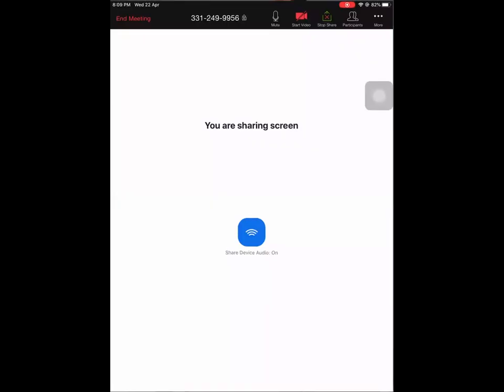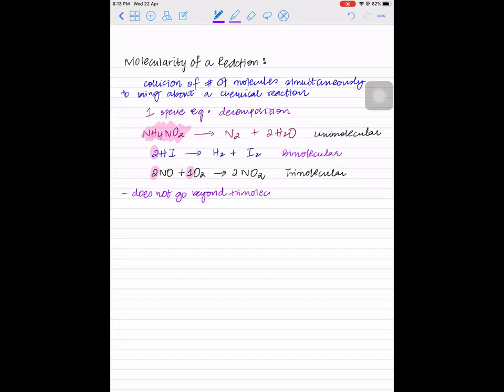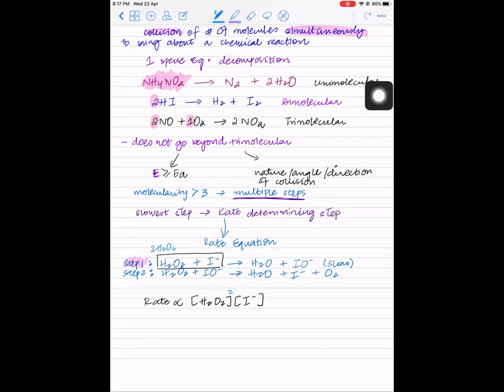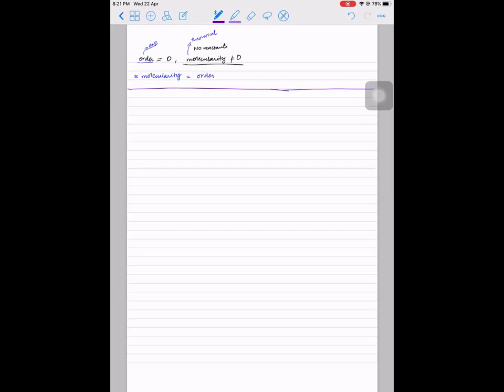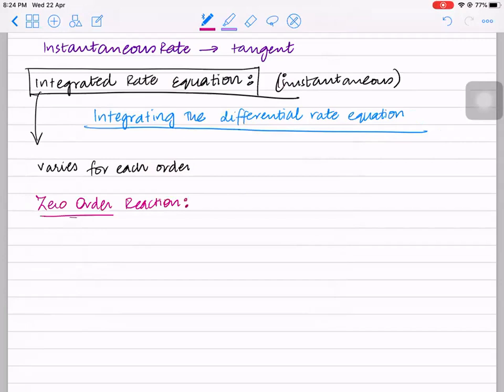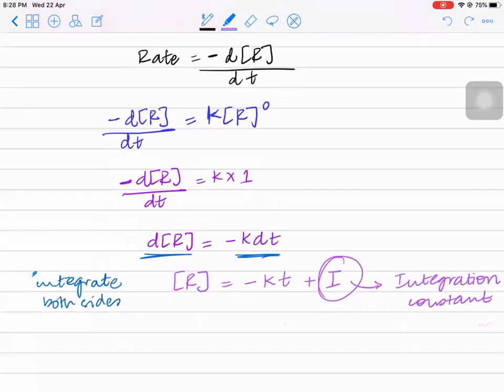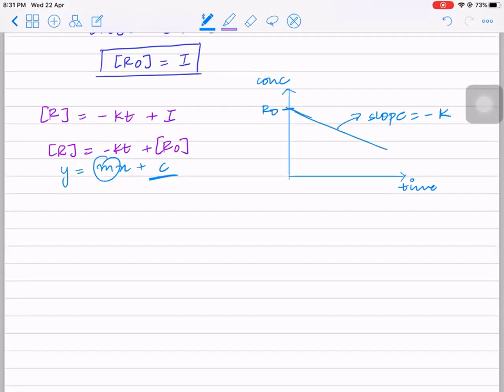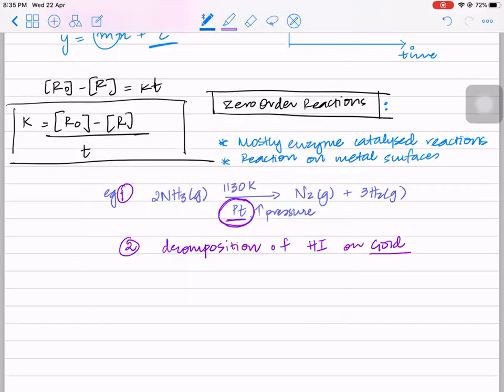Molecularity of a Reaction